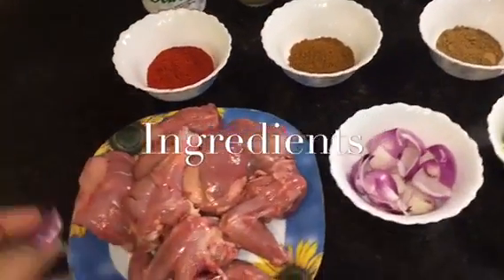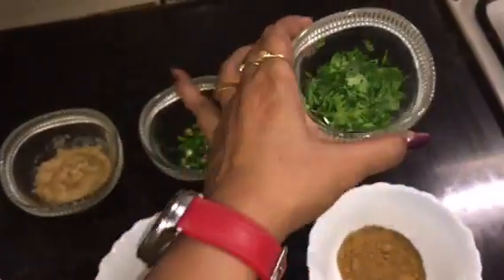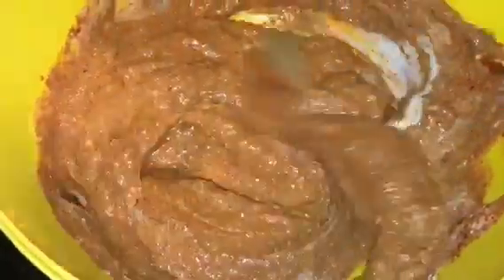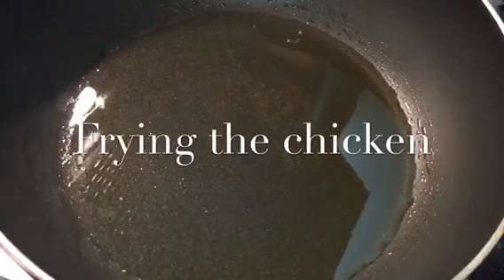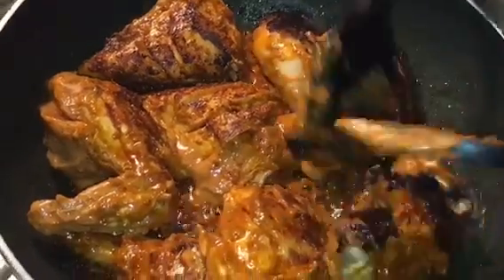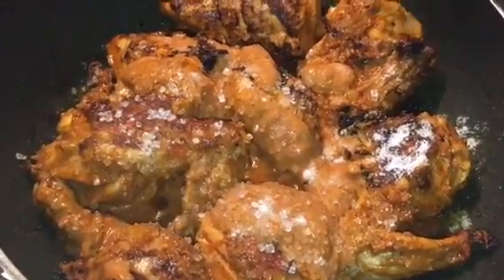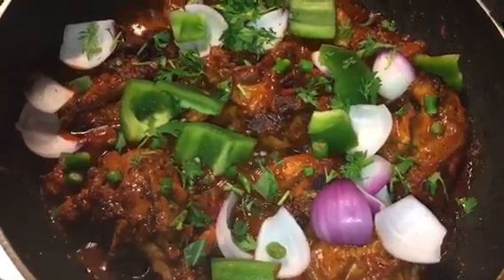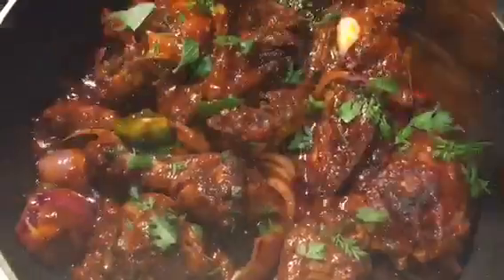How to make Tawa chicken Masala at home ( Aparna’s MAGIC episode 111)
Ingredients

chopped onion - 1 medium size
chopped capsicum - 1 medium size
Kashmiri red chilli powder - 1 tablespoon
Garam Masala powder - 1 tablespoon
coriander ( Dhania ) powder - 1 tablespoon
Yogurt ( dahi ) - 4 tablespoon
chopped  green chilli - 4
chopped Dhania patta  ( coriander leaves )- handful
Ghee - 1 teaspoon
oil - 2 tablespoon
salt n sugar according to taste